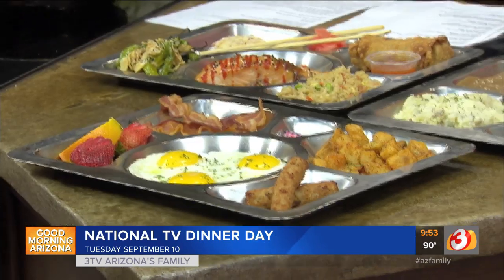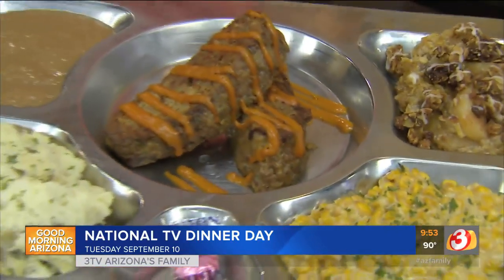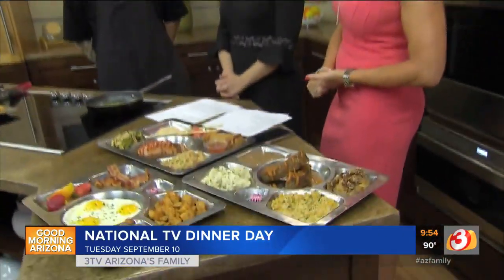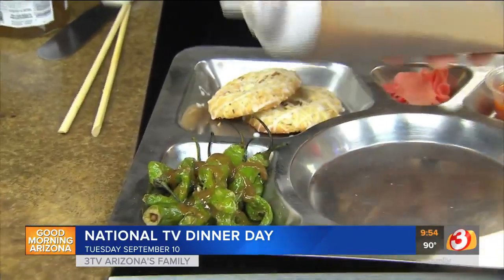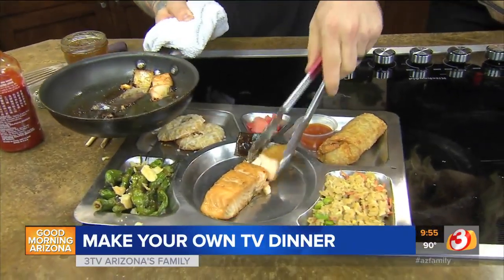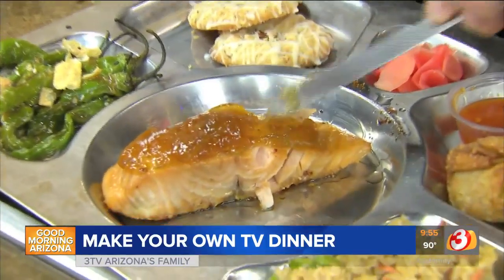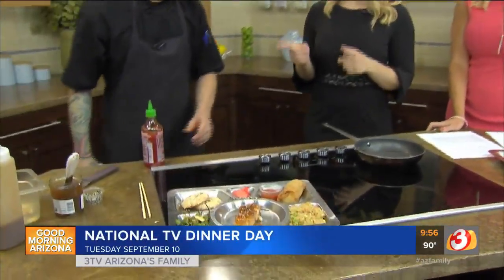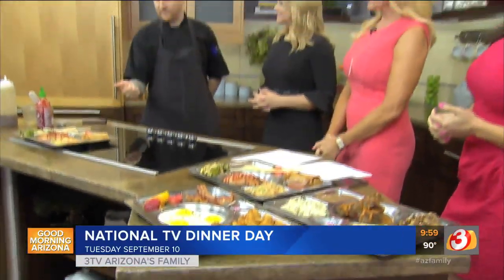How to make your own "old school" TV dinner!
The folks from Ginger Monkey Tavern show us how to whip up our own "TV Dinner"